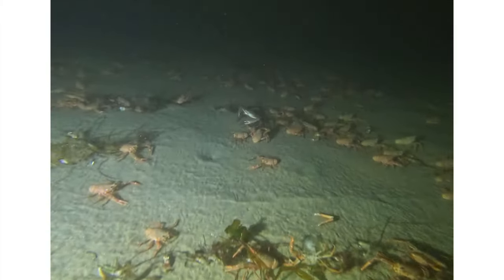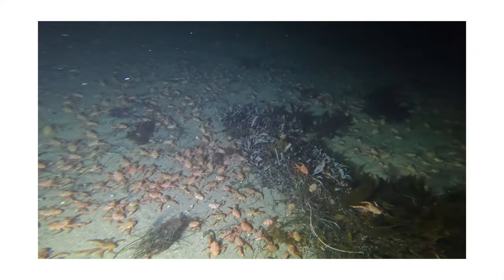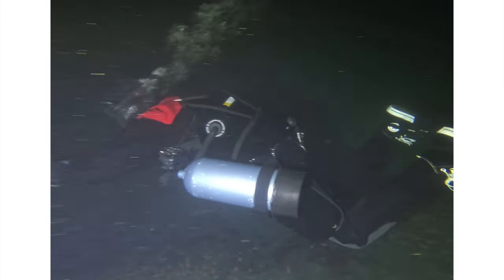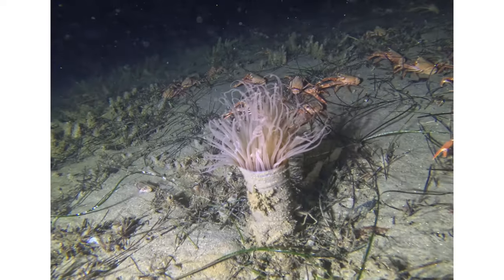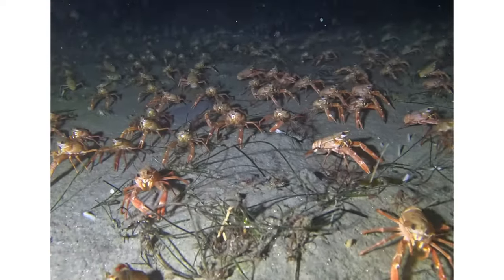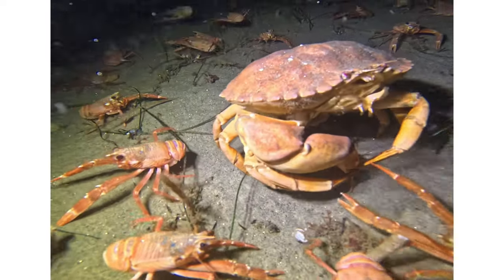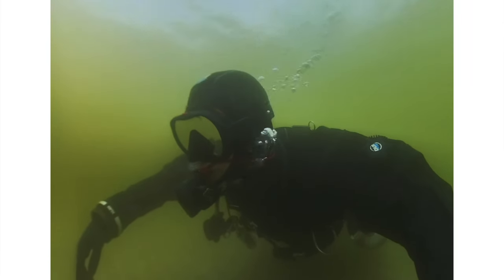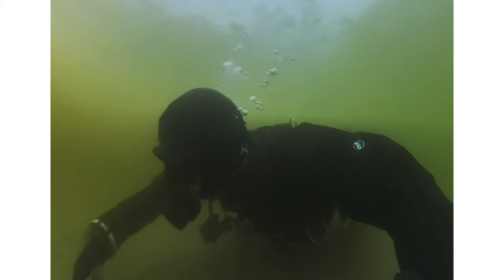Immerse Yourself in the Vibrant Red Tide: Diving Sidemount in La Jolla Shores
Dive into the mystical underwater world off the coast of La Jolla Shores, where the stunning red tide has transformed the ocean into a vibrant display of crimson colors. But this is no ordinary dive - with the flexibility and freedom of Sidemount, you will glide effortlessly through the water like a mermaid, exploring hidden caves and coral reefs with grace and ease. As the sunlight dances through the red-tinted water, you will encounter a breathtaking array of marine life, from graceful giant kelp forests to playful sea lions. Feel the rush of adrenaline as you navigate through narrow passageways and encounter curious schools of fish, all while surrounded by the pulsating energy of the red tide. Dive into a one-of-a-kind adventure that will leave you in awe and wanting more, as you discover the beauty of Sidemount diving in the red tide at La Jolla Shores.